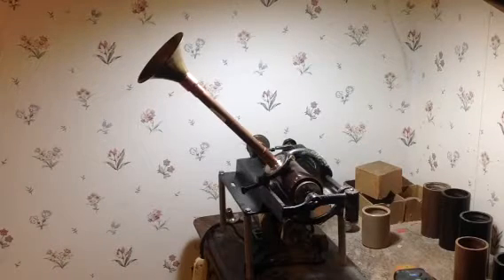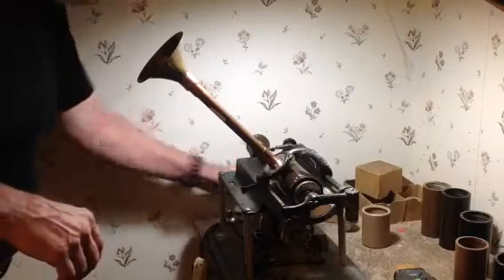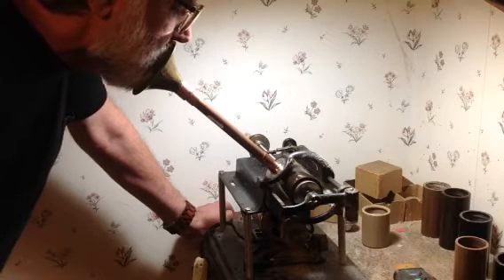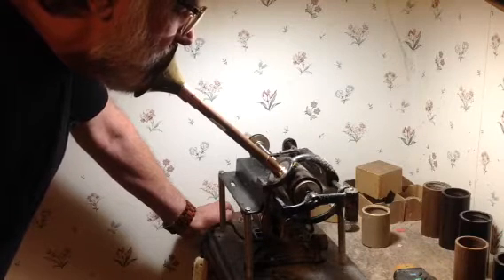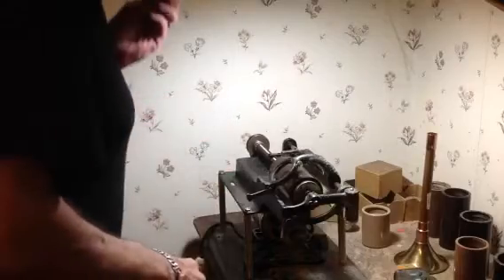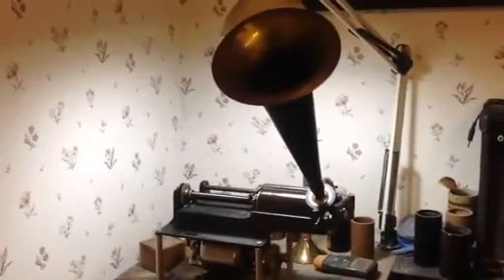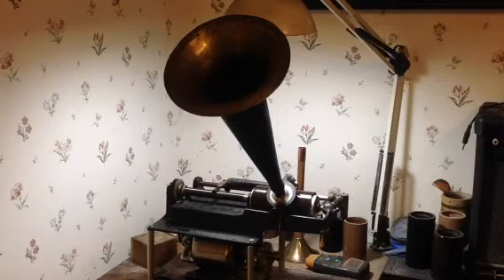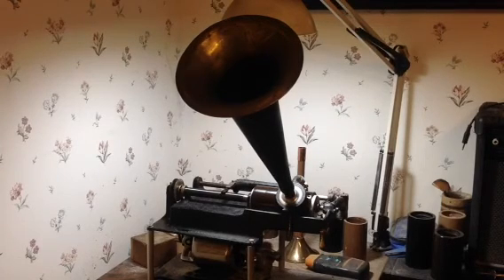edison cylinder / new speaking tube 4" bell / acoustic recording